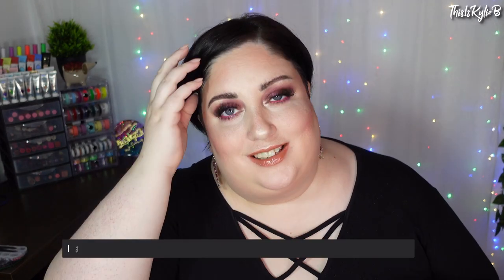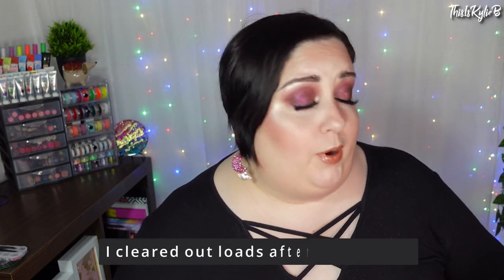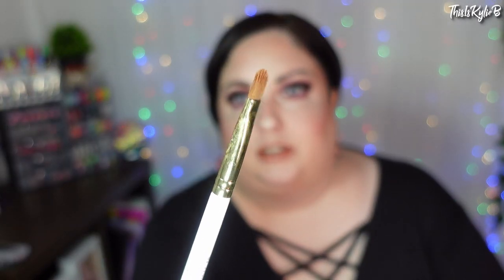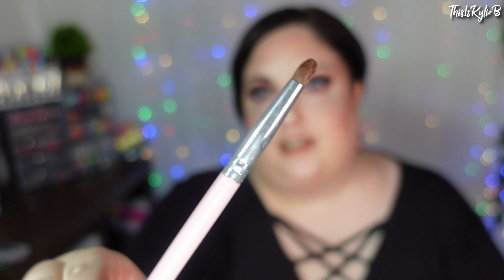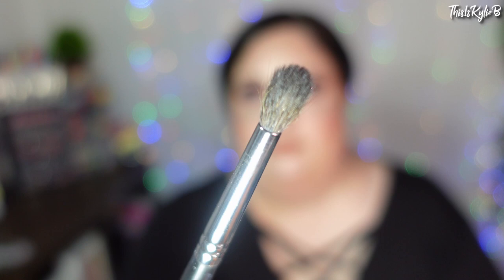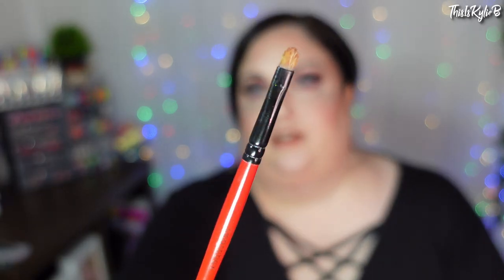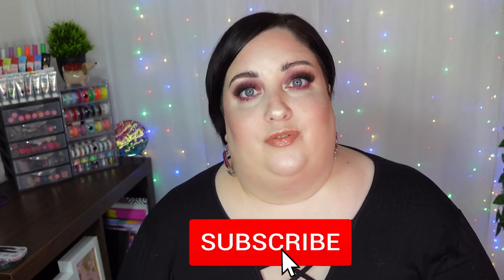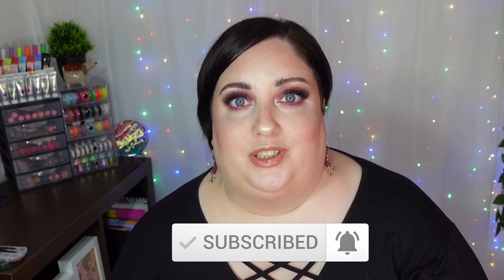My Favourite Makeup Brushes || 2021 || ThisIsKylieB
Today I am telling you all of my fave brushes that I love using! I have spent the last year seeing what I go to the most and these are it! If you have any more questions let me know!